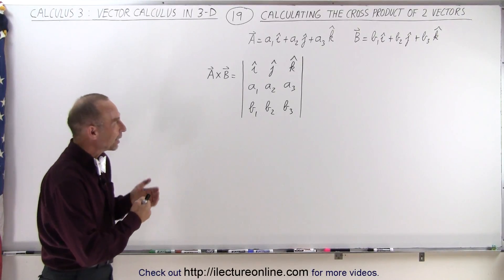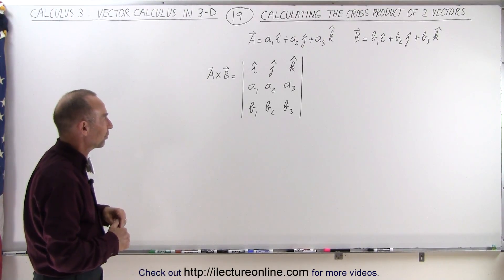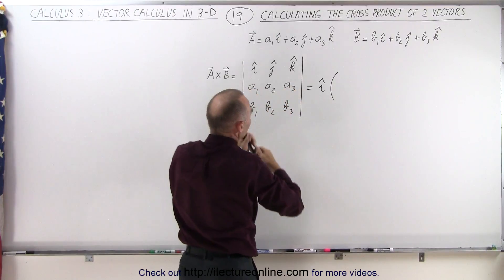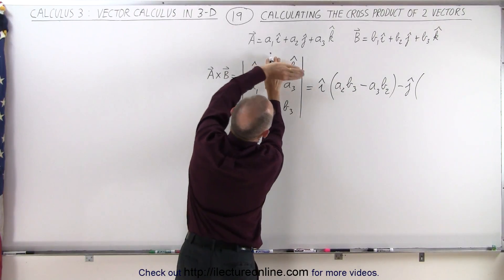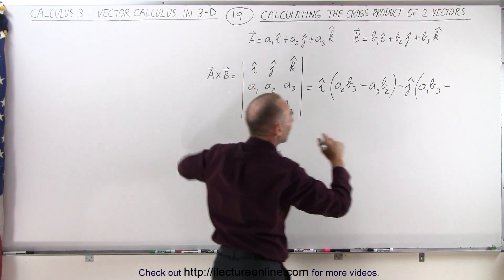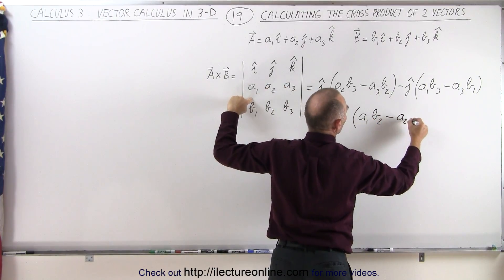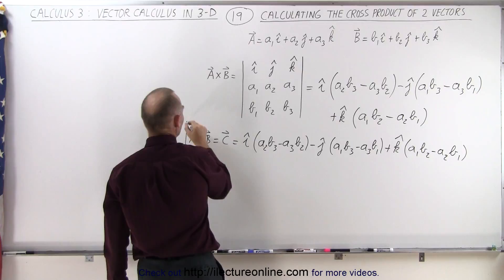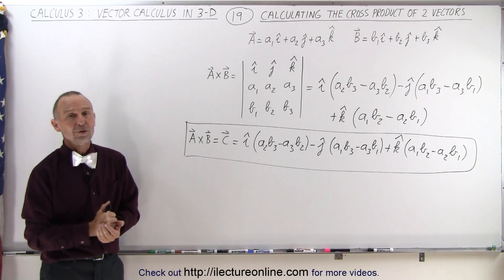Calculus 3: Vector Calculus in 3-D (19 of 35) How to Calculate the Cross Product of 2 Vectors?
In this video I will derive the general equation for the cross product of vectors AxB=? using matrices.